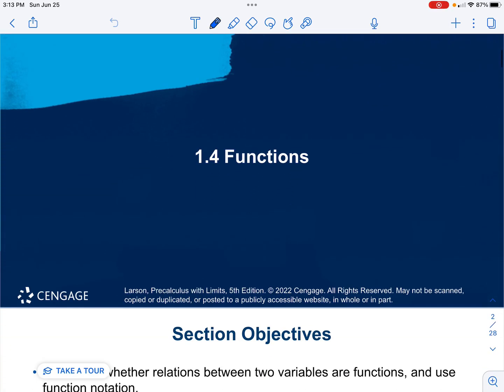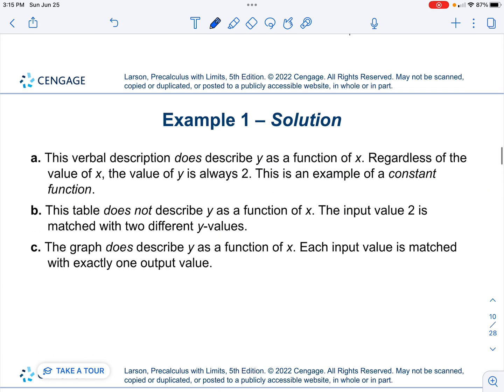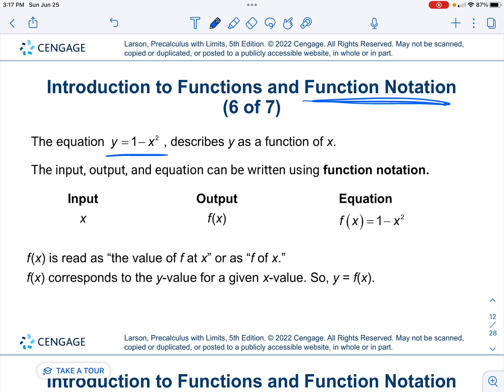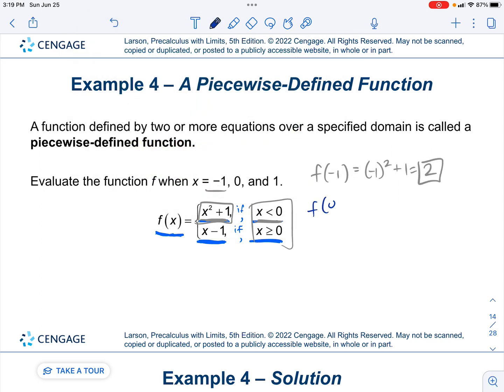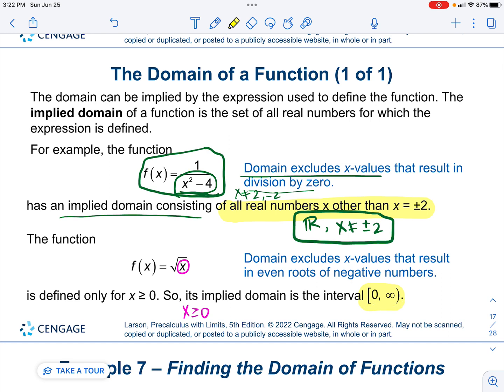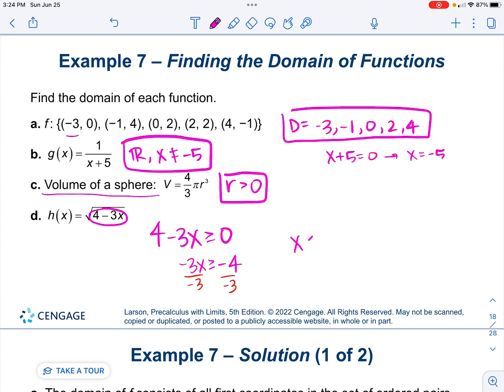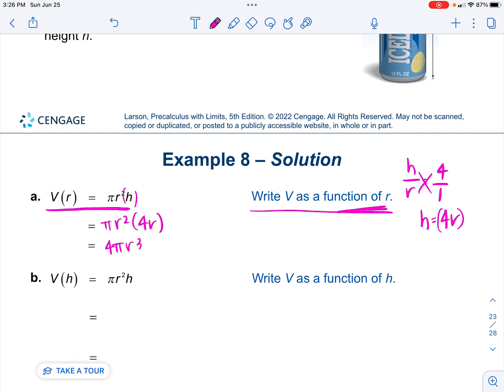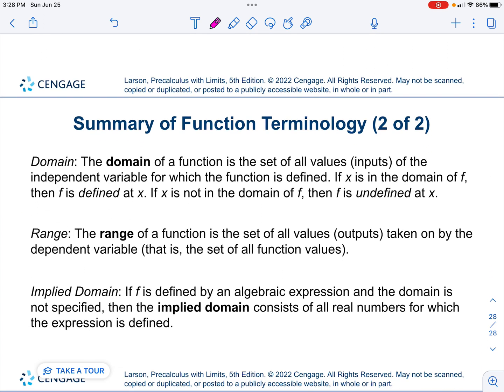1.4 Video Notes